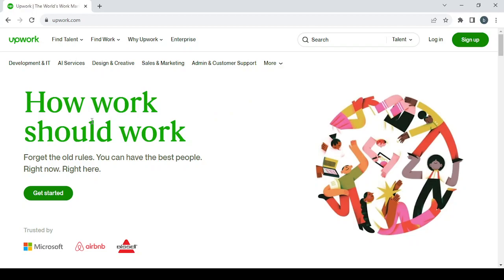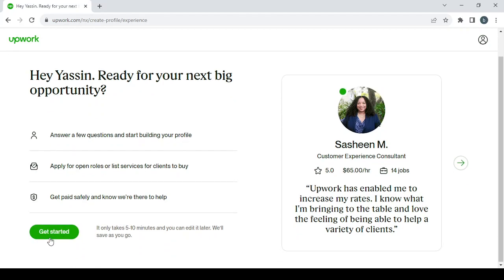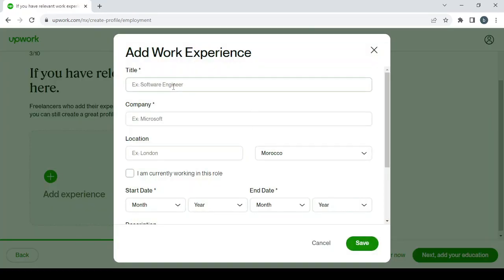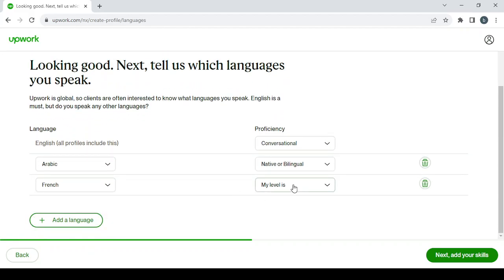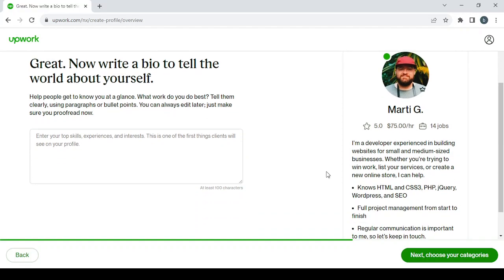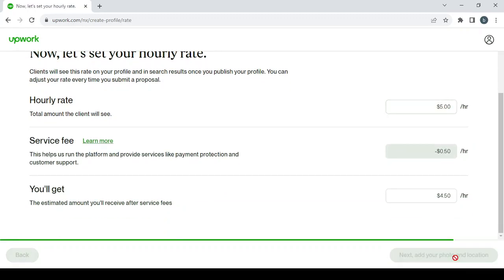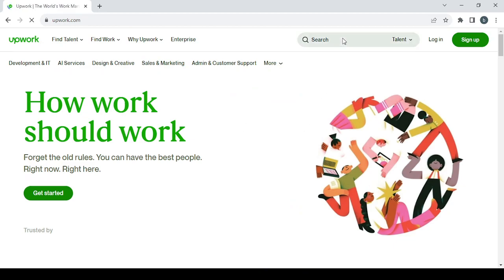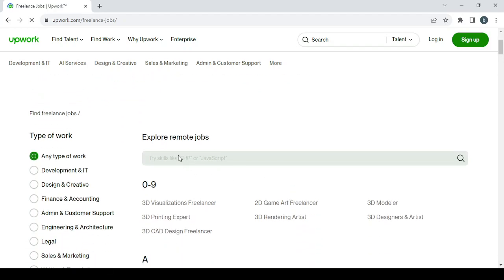How to Make Money on Upwork with SEO Services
in this video we discuss :

Unleash the power of search engine optimization and learn how to transform your skills into a profitable freelance business on Upwork. In this video, we'll guide you through the steps to create a compelling Upwork profile, secure high-value SEO projects, and build a successful career in the digital marketing realm. Whether you're an experienced SEO specialist or just starting out, discover how to showcase your expertise, attract clients, and stand out in the competitive marketplace. Don't miss this opportunity to monetize your SEO skills and help businesses boost their online visibility!